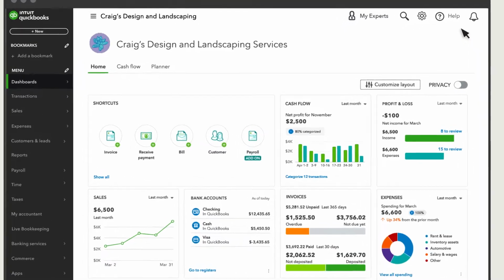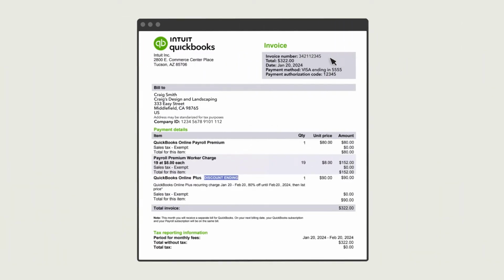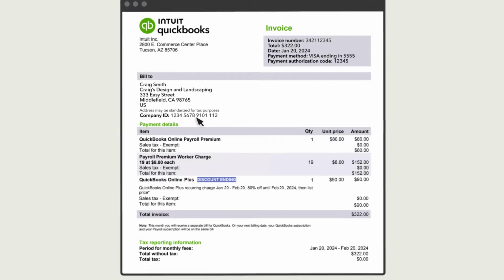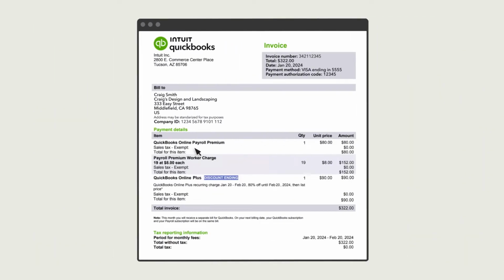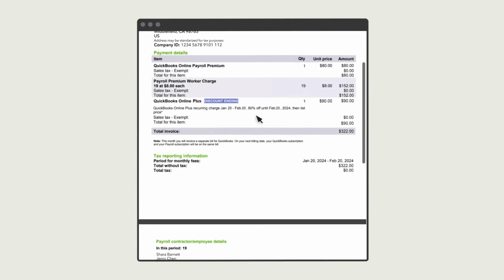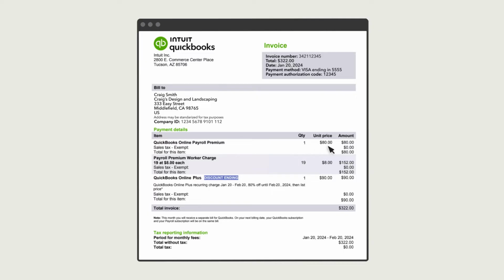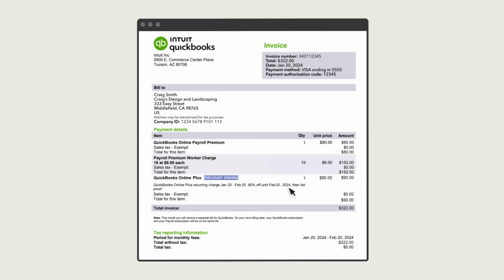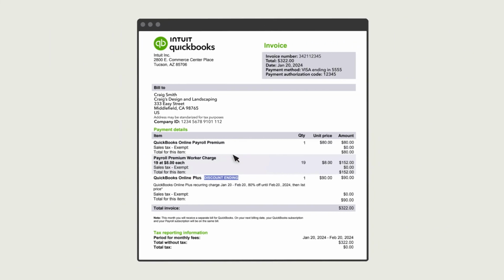How to read your Intuit QuickBooks Invoice for your subscriptions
Let's go over what you might see in an invoice for QuickBooks, including your company ID, the QuickBooks services you’re paying for, and where you'll see any discounts you’re receiving. We'll also cover why you might receive more than one invoice in a billing period.

0:00 How to read your invoice for QuickBooks as a customer
0:20 Find your billing history
0:38 Reviewing your invoice
0:58 Finding your company ID
1:17 Viewing a summary of your QuickBooks subscriptions
1:51 Where to see any discounts you are receiving
1:58 Why you might receive two invoices